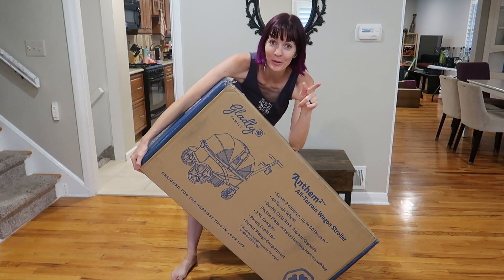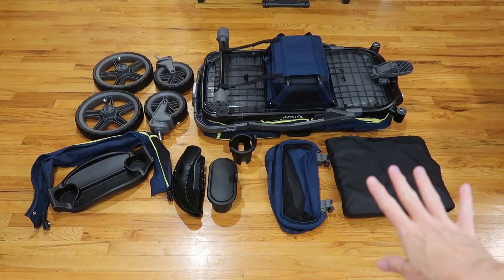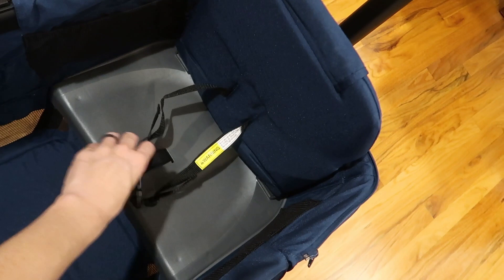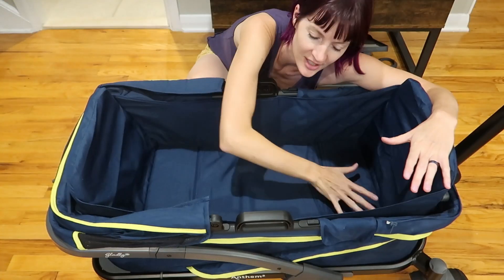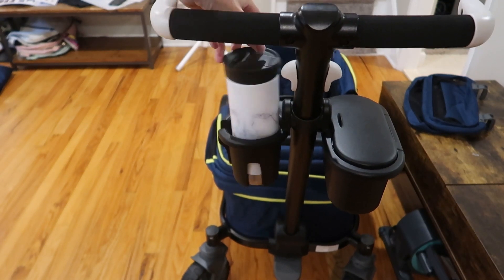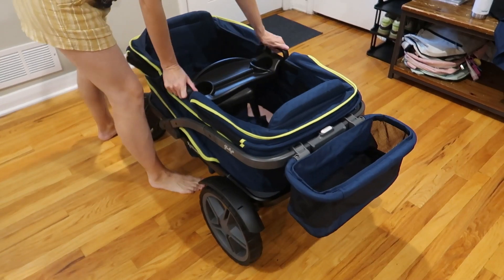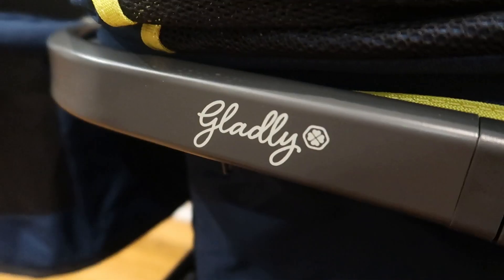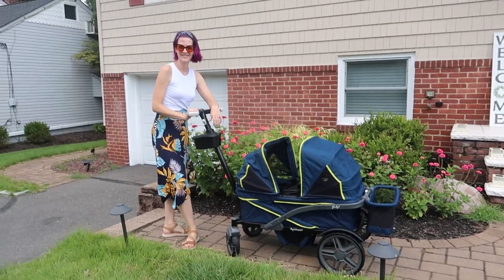Anthem2 Wagon Stroller - FULL Review with Unboxing + Assembly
This stroller wagon I was sent to review is AMAZING!!! My favorite features include:
- 2 built in toddler seats (up to 50 pounds per seat)
- quick installing nap mat (or use to convert it to a "regular" wagon for after the baby years, holding park gear and scooters/helmets, backpacks, groceries etc)
- tons of accessories including 2 canopies, dual snack/cup trey for the kids, cup holder and enclosed parent console, detachable storage basket on the outside
- easy to collapse and self standing for more compact storage

Final thoughts?? It handles differently than a standard stroller since the pivoting wheels are on the back instead of the front, but you get used to it quickly. It's an AMAZING option for twins, or having 2 young kids. I love the removable nap pad, probably my favorite feature! You'll love this thing!!